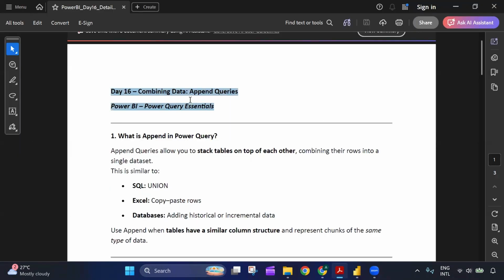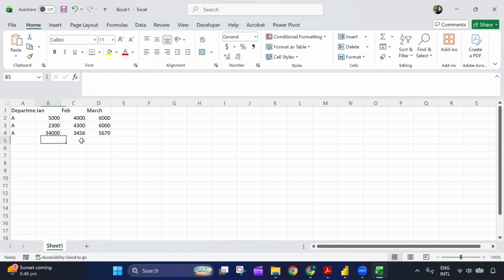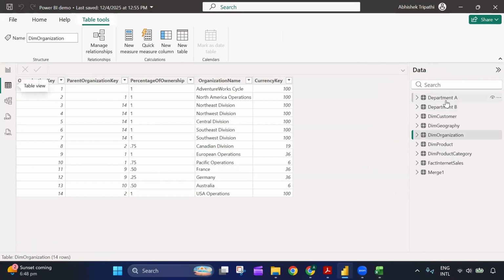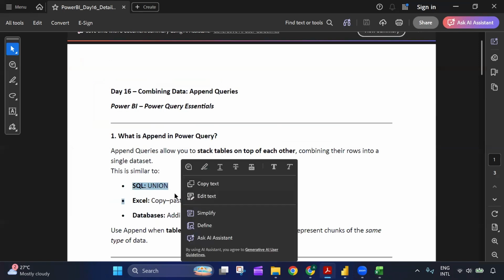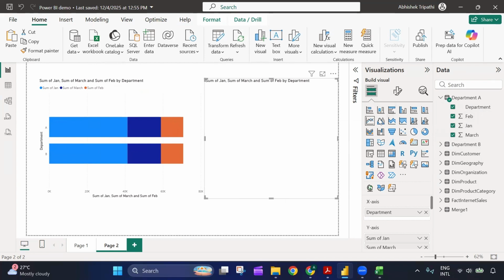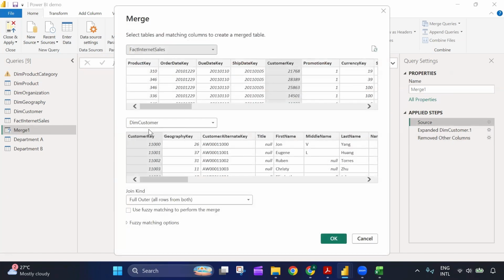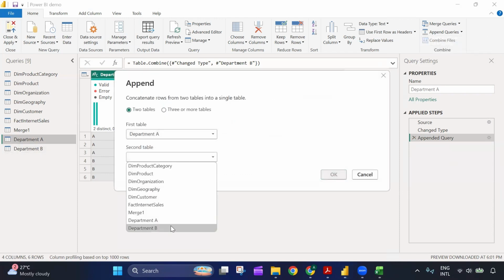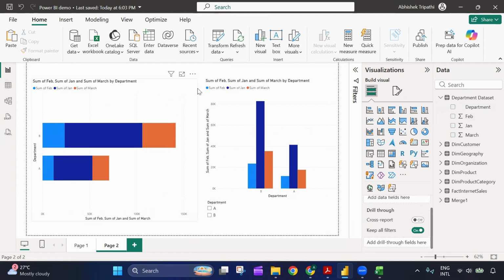Day 16 – Combining Data: Append Queries in Power BI (Power Query)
Welcome to Day 16 of the Power BI 100 Days Learning Series! 🚀
In this video, you'll learn how to use Append Queries in Power Query to combine data from multiple tables with the same structure into a single dataset.

💡 What You'll Learn:

What are Append Queries? 📋
Difference between Merge and Append 🔄
Appending two or more tables step-by-step
Combining monthly, quarterly, or yearly datasets 📅
Handling column mismatches and missing values
Best practices for appending large datasets ⚙️
Real-world examples using sales and transaction data 📊

📈 By the end of this session, you'll be able to efficiently consolidate multiple datasets into one unified table for reporting and analysis.